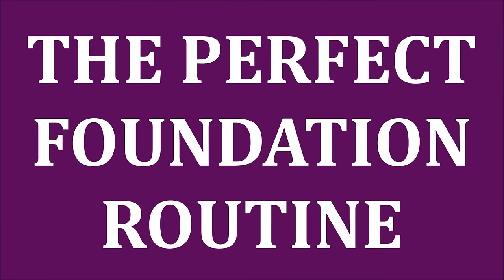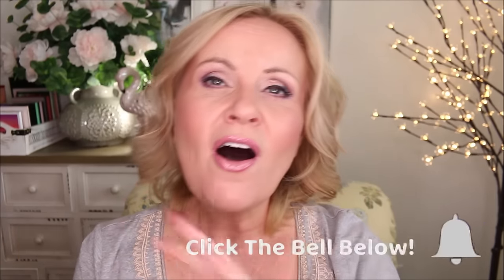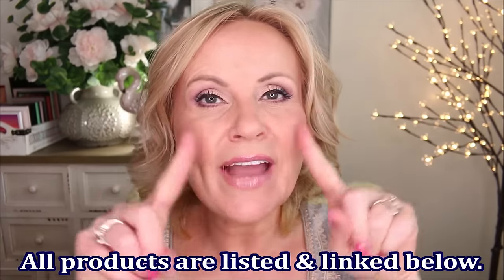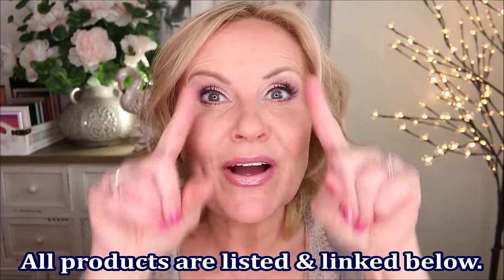Flawless Foundation for Women Over 40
Do you have age spots, melasma, large pores, texture, uneven tone, fine lines or wrinkles? I totally have got a perfect flawless foundatin routine for you! Especially if you're over 40, 50+. I hope you enjoy the video!

Shirt & Earrings I'm wearing are not available. (Sorry)

*Products mentioned:
Milani No Pore Zone Primer

Sephora Collection Best Skin Ever Foundation in 11.5P & 27P

Duo Sided Brush Set

Sephora Collection Color Singles for Bronzer in First Touch

Sigma Blush Brush

Covergirl Exhibitionist Liner in Mauvelous

Also, if you would like to help a little more, when watching one of my videos please watch it all the way through, that helps to show the YT algorithm that people are interested in my video. If you have time, watch one or two of the ads shown with the video, that's the only way YouTubers get paid at all, if people watch the ads. So if you have a favorite Youtuber, you now know how you can support them with these little tips.